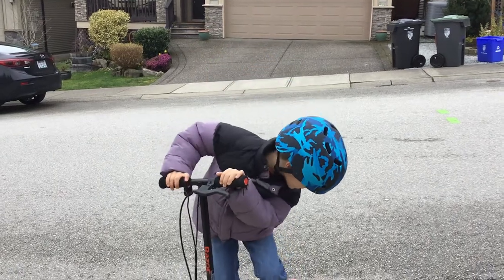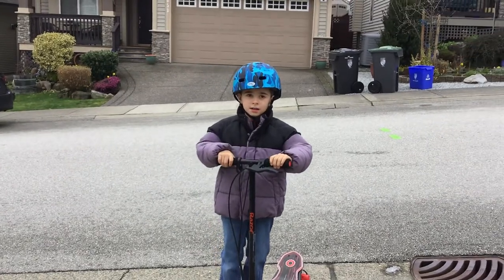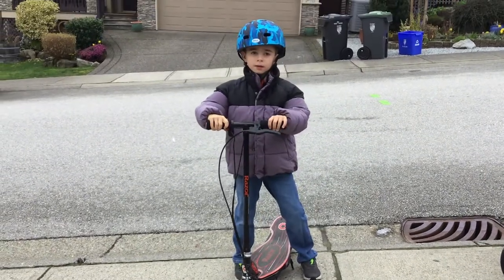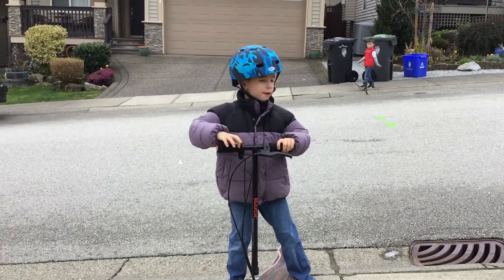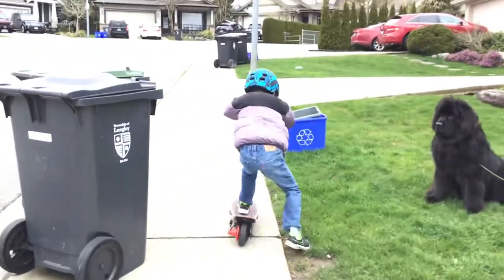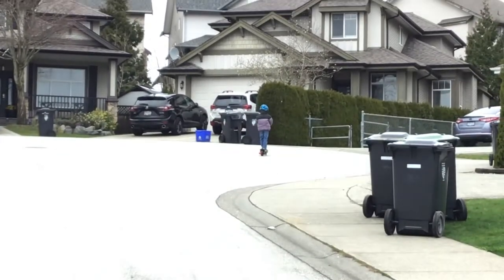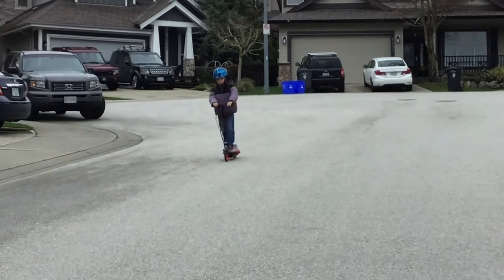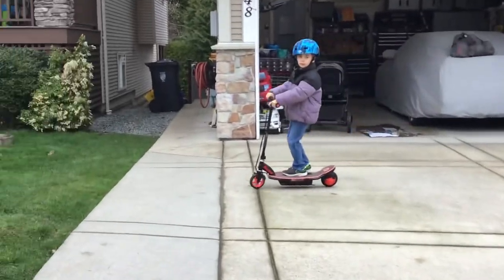Razor power core e90 scooter Quick guide and review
Kay goes through the features and demonstrates the Razor power core E90 electric scooter